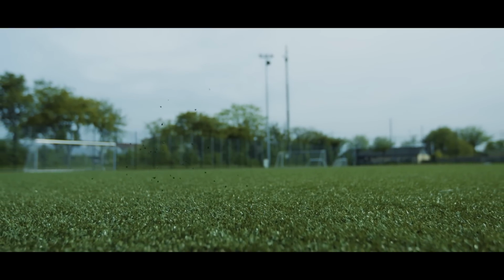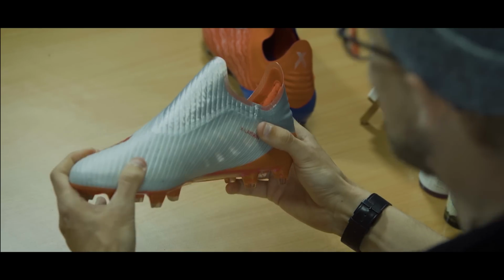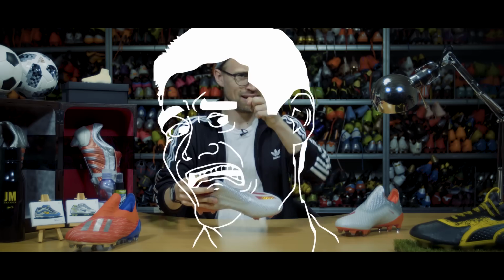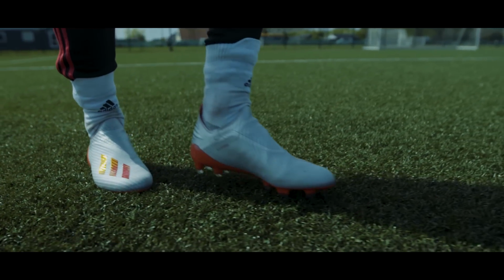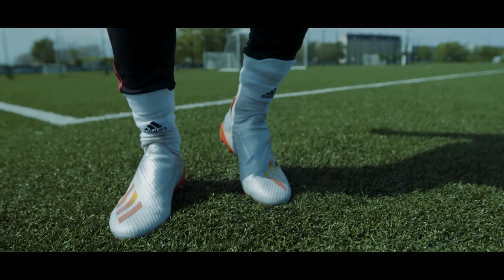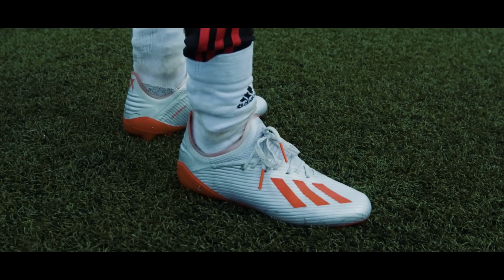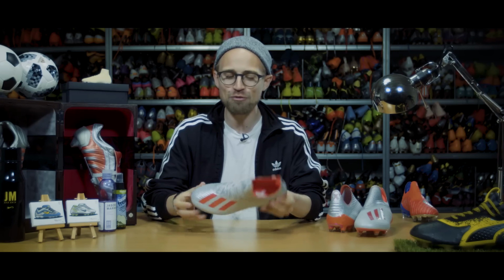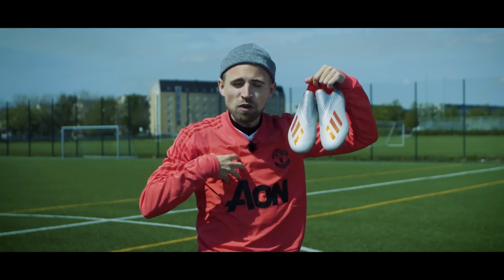Adidas X19+ REVIEW | the upgrade we've been waiting for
adidas X19+ review - in today's video review of the adidas X19+ football boots, JayMike takes a closer look at the brand new, updated adidas X19+ football boots from the 302 Redirect Pack as we take them for a play test to see if they're as much of an improvement as adidas claim. The adidas X19+ football boots have seen a change in the upper material, and in today's X19+ review we will tell you if the change from Skeletalweave to the new, thinner, softer and lighter X-layskin will improve the adidas X19+ football boots compared to the previous version of adidas' speedboot, the X18+. As you can expect, our review of the X19+ football boots will dive into topics such as fit, comfort, size, width, touch and traction from the outsole in order to give you the best idea about whether the adidas X19+ football boots are the right fit for you with our latest football boots review.